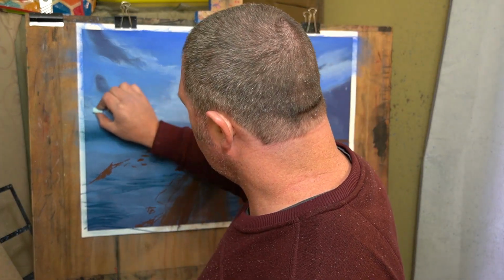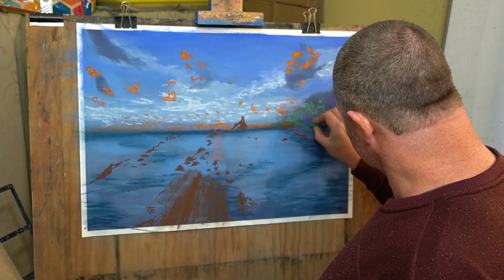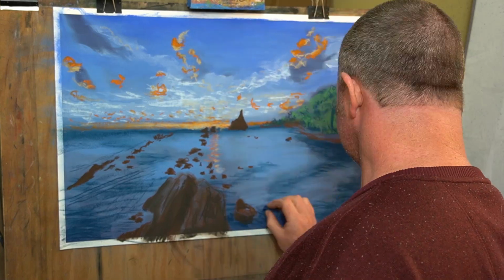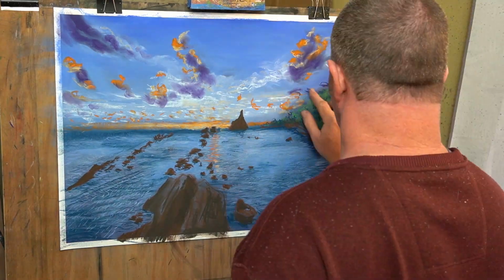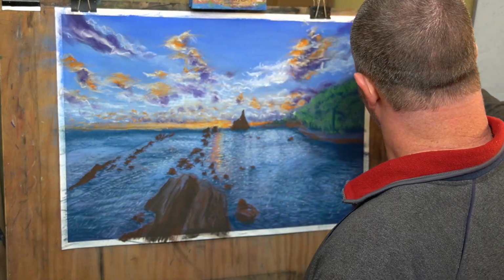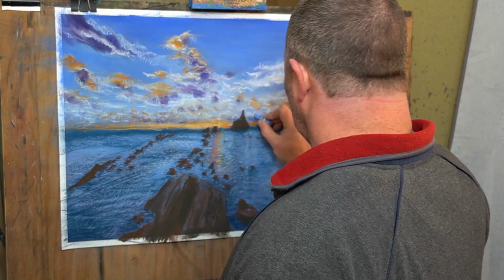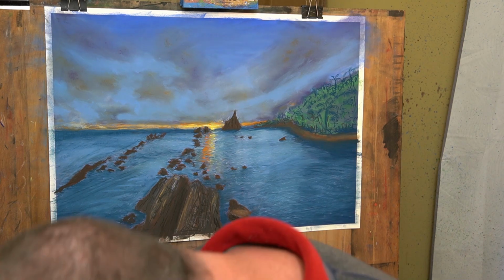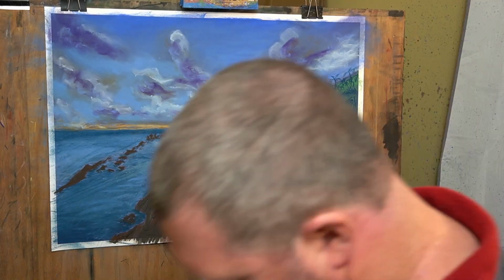How to Draw a Sunset in Pastel | Drawing tutorial | Seascape Tutorial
In this video I will demonstrate how to draw a vibrant sunset in pastel. You will learn to draw with soft pastels to add layers of colours. I will provide some of my experience for your enjoyment and share some of the frustration of being an artist. I will demonstrate a number of techniques and share some problem solving skills.
I love teaching art to people and would love to answer your questions and share drawing and painting techniques and methods. I have been painting and drawing for several decades and would love to share my knowledge and skills with you.
To see more of my artwork or to learn more about me you can find me at: